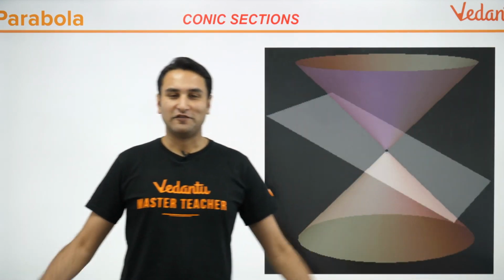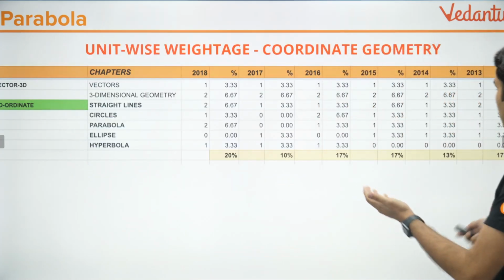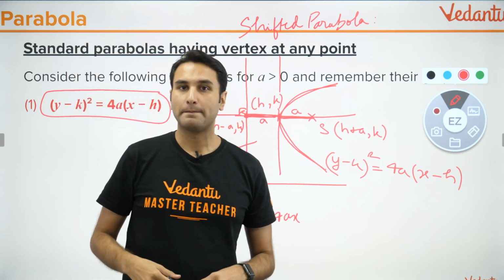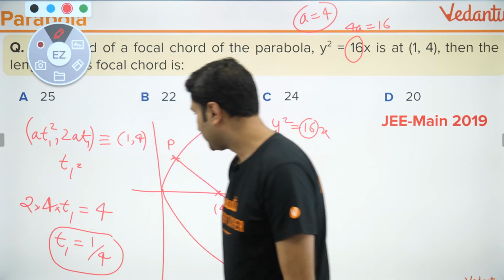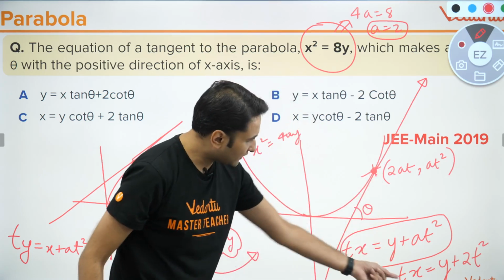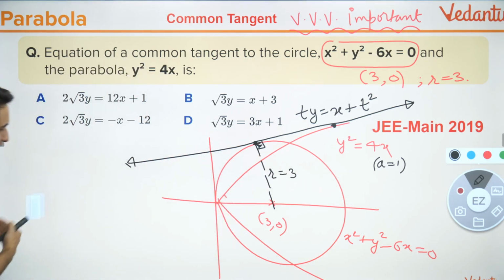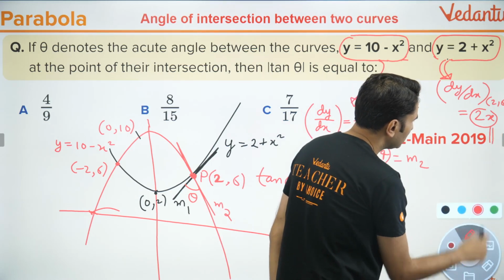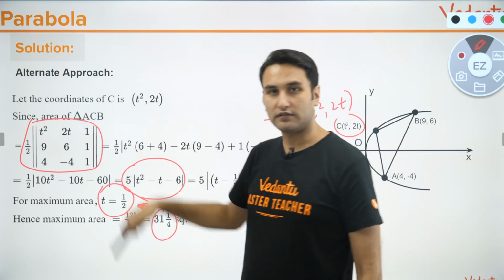Parabola - Shortcut Tricks | JEE Sprint 2020 | JEE Maths | IIT JEE Main 2020 | IIT JEE Advanced 2020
Our goal in this JEE Sprint 2020 session of the 'Parabola - Shortcut Tricks'is to introduce some of the easy ways to solve' Parabola' questions for IIT JEE that may be helpful for students in Class 11,12 Maths.

Use Code PJCC to Get JEE Crash Course only @ Rs.7,999/ (Limited Offer)

Watch our new session on 'Parabola - Shortcut Tricks'.  Learn the complete details about the jee 2020 which is one of the most important tricks to crack jee mains and jee advanced.  If you follow this live session you will definitely get good knowledge about JEE.

Pulkit Sir is back who enlightens you with today's topic of 'Parabola - Shortcut Tricks' in an effective way.

✅ JEE Main Previous Year Question Paper with Answer Keys and Solutions (2014 to 2019)

🔊 Parabola IIT JEE. JEE Maths. JEE Main Mathematics

📐 Parabola JEE Mains 2020. JEE Exam. JEE Preparation

parabola
parabola class 11
parabola vedantu
parabola iit jee
parabola equation
parabola jee mains
parabola jee
parabola jee advanced
parabola jee mains questions
parabola jee mains previous year questions
parabola jee mains lecture
parabola jee revision
parabola jee advanced questions
parabola jee questions
parabola jee mains tricks
parabola jee mains
parabola jee mains vedantu
parabola jee mains 2020 questions
parabola revision for jee mains
parabola class 11 jee mains
parabola jee advanced
parabola revision jee advanced
parabola iit jee advanced
parabola mathskart
parabola maths class 12
parabola maths class 11
parabola maths
parabola maths jee
parabola maths definition
parabola class 12
parabola class 12 iit jee
parabola class 12 in english
parabola class 12 maths
parabola class 12 vedantu
parabola class 12 short tricks
parabola equation
parabola formula
parabola class 11
parabola iit jee
parabola class 12
parabola jee
jee main
jee advanced
iit
jee
jeemains
iit jee
jee 2020
iit advanced
jee live
maths jee mains
jee maths
iit jee maths
iit mains
iit jee 2020
jee preparation
jee exam